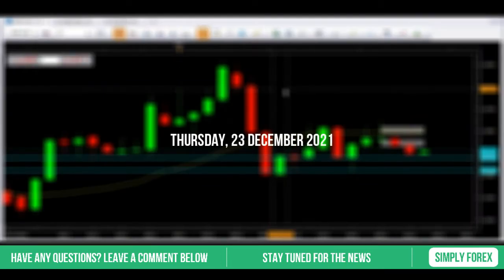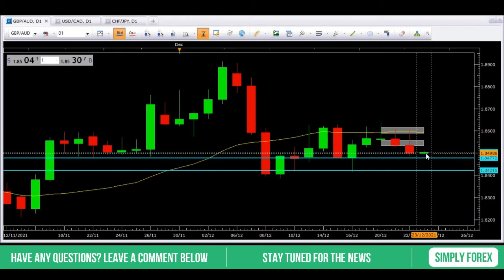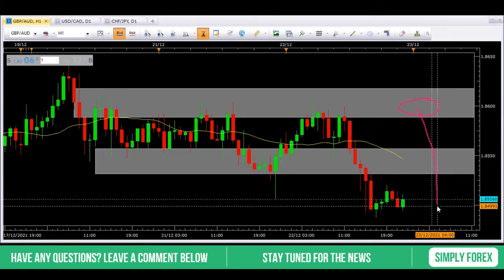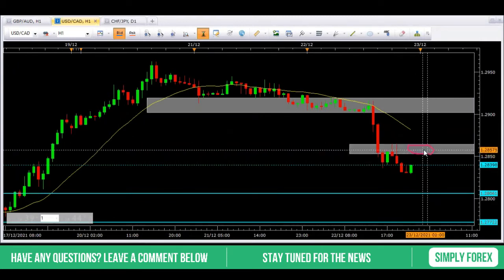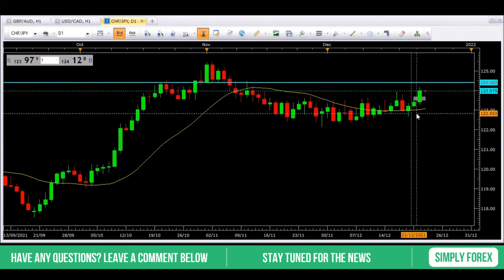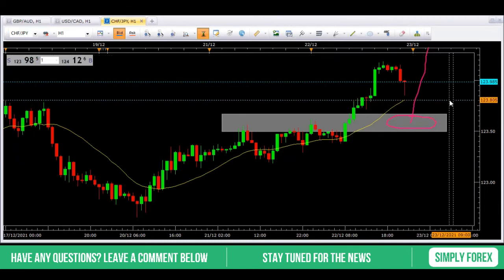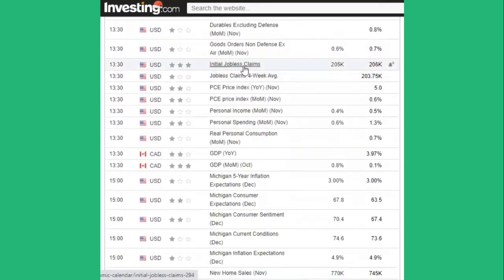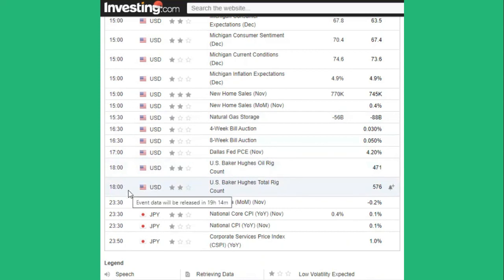GBPAUD, USDCAD, CHF/JPY | USD, CAD and OIL all in the news spotlight today | Forex Analysis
GBPAUD, USDCAD, CHF/JPY | USD, CAD and OIL all in the news spotlight today | Forex Analysis | Daily Forex Market Analysis, December 23, 2021
Chapters
INTRO - 00:00
22nd December Review/Xmas Eve - 00:40
GBP/AUD  - 01:25
USD/CAD  - 02:42
CHF/JPY- 04:02
News Analysis - 05:09
Our number one goal at Simply Forex is to help YOU, the trader. We want you to succeed in the markets and become a consistently profitable trader. We aim to pass on all our knowledge and expertise and also our experiences through a series of tutorials. Once you have mastered the training we will then focus on strategies that you can actually use in the markets. We would also like to hear from you and understand what you need help with when trading so we can tailor our tutorials to suit your needs. Together we can achieve anything!!!